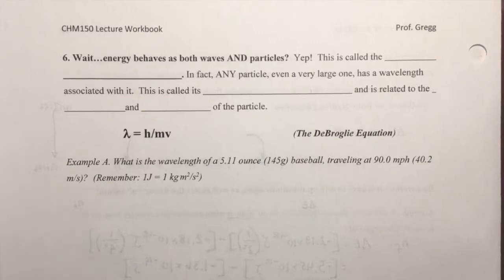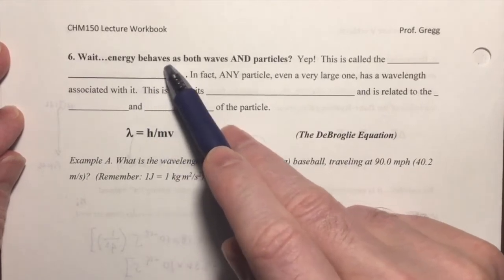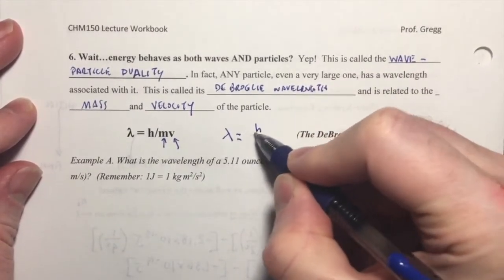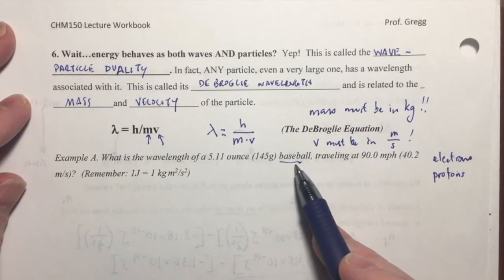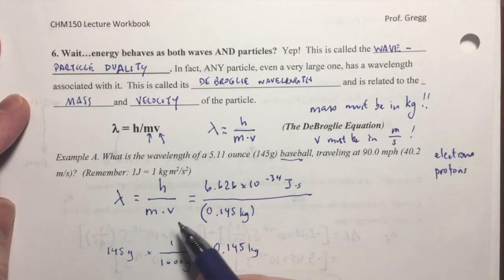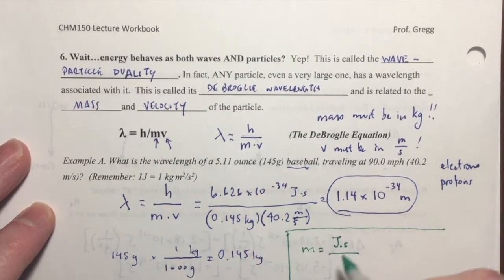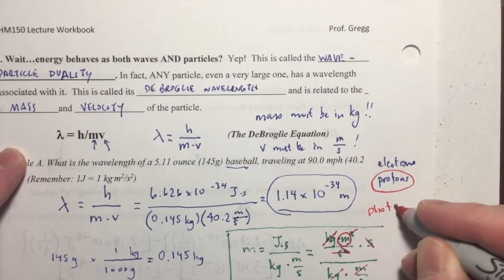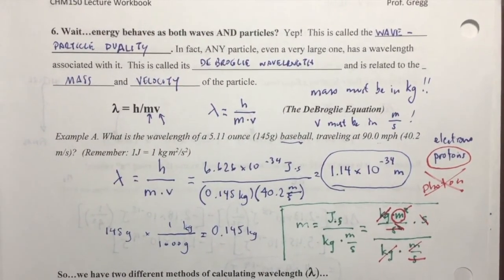Ch3 Video 8 -- The de Broglie Wavelength (16m32s)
This video discusses the de Broglie Wavelength, a quantum property of particles that is related to their mass and velocity. The de Broglie Equation is introduced and a practice problem is provided and solved, along with a discussion of the units of measurement.  Special attention is given to the differences in calculating the wavelength of electromagnetic radiation (e.g., of a "photon") vs calculating the wavelength of a particle with mass (e.g., of a "proton").